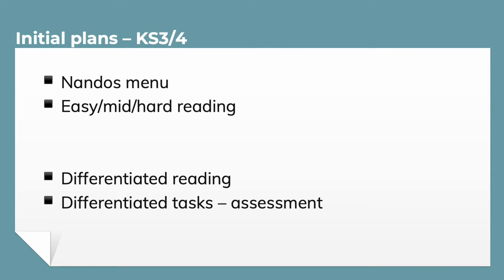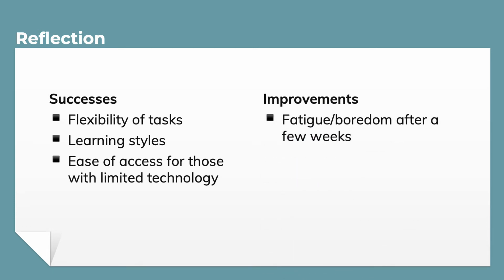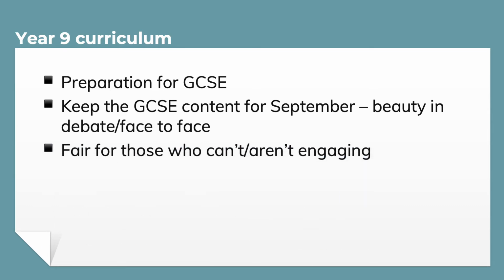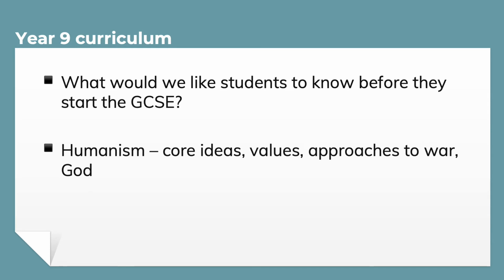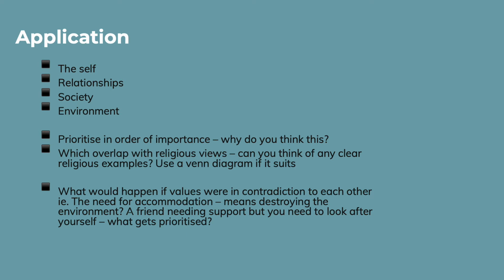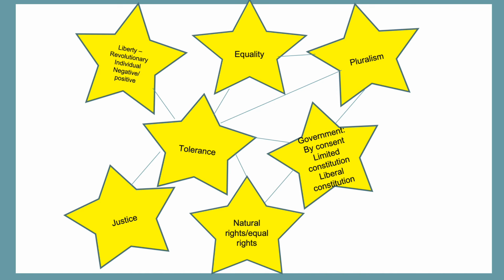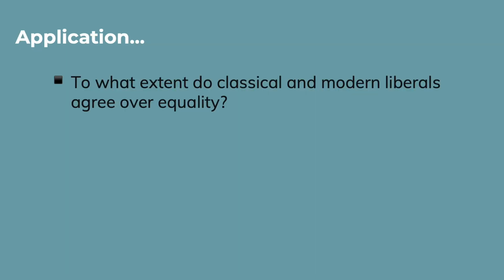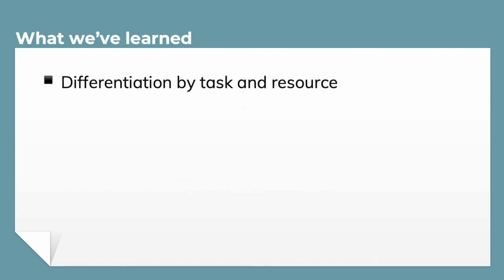Remote Learning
A session by Kim Clarke.

The session will focus on how we’ve developed and adjusted our remote learning provision since lockdown and strategies that have been implemented to introduce challenge and improve engagement.